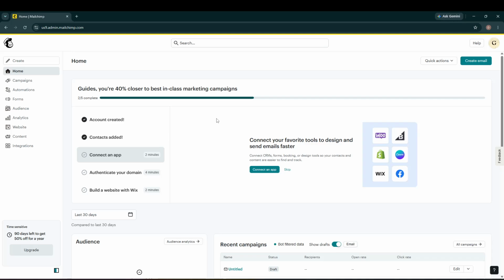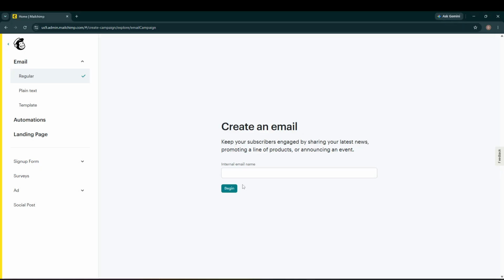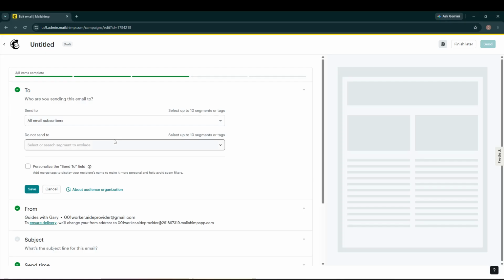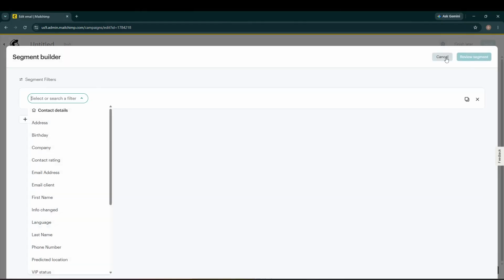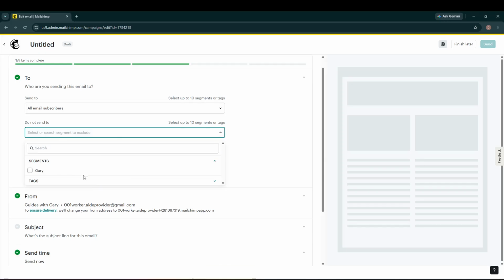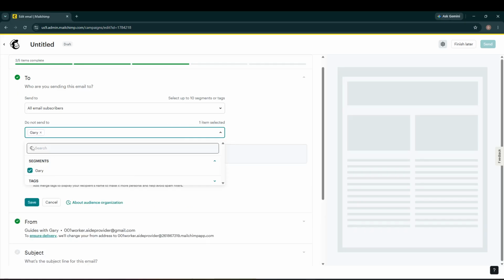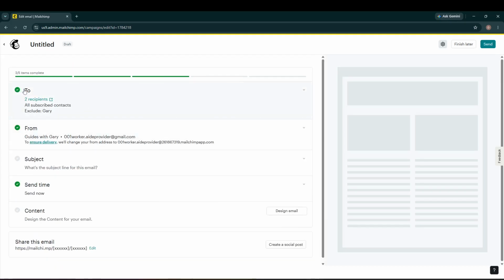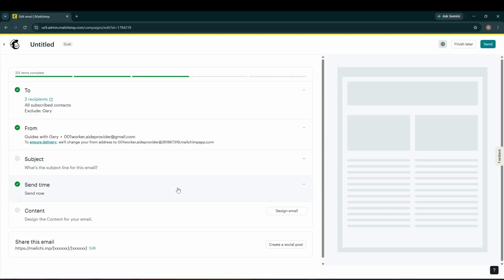How to Exclude a Segment Mailchimp [Updated 2026]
Learn how to exclude a segment in Mailchimp so your email campaign sends only to the right people. In this quick tutorial, you’ll see the exact steps in Mailchimp to exclude subscribers by segment, avoid overlaps, and keep targeting accurate. You can also use these tips for excluding contacts from segments and refining audience targeting.